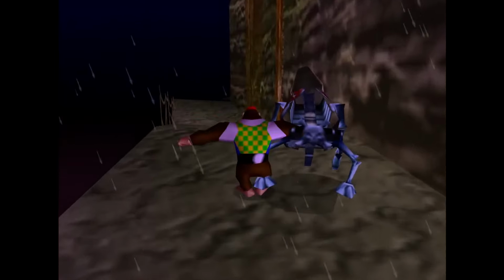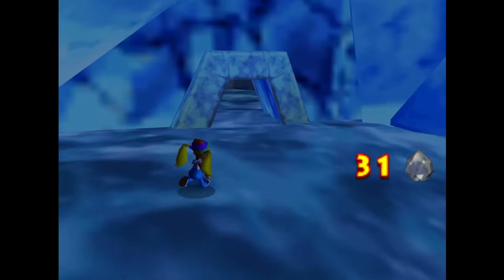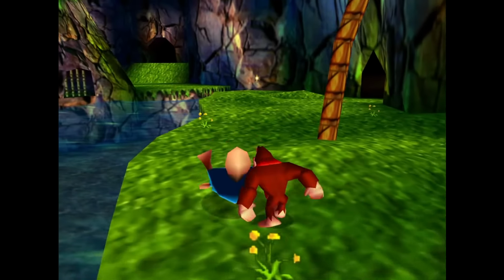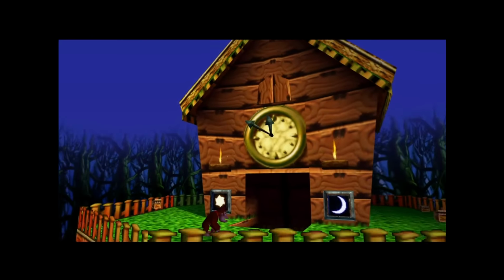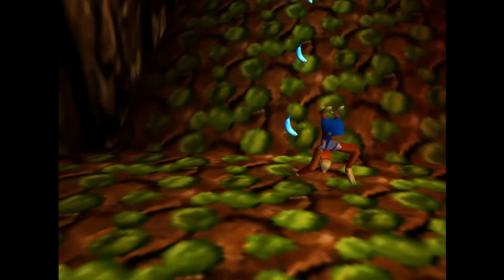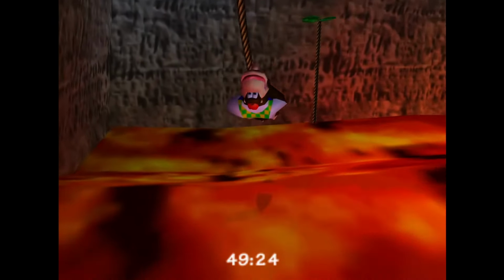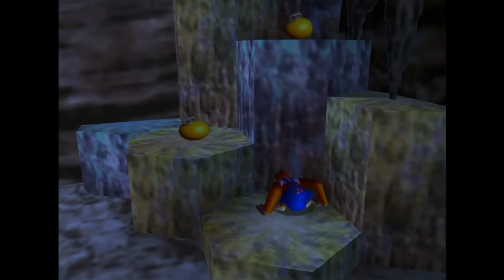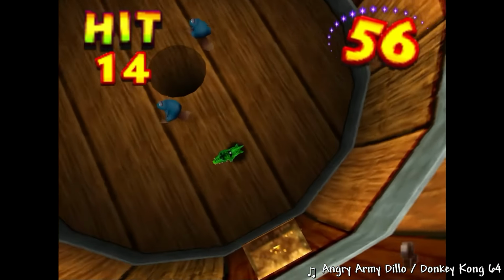Donkey Kong 64: DK's Detestable 3D Debut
With Bananza on the way, I think it might be a good time to take a look back at Donkey Kong's original 3D adventure... and why it kinda sucks, dude!

00:00 Intro
01:23 Chapter 1: Punchy Presentation
04:34 Chapter 2: Too Many Kongs
09:05 Chapter 3: Lousy Levels
14:59 Chapter 4: Collective Chaos
20:50 Chapter 5: Maniacal Minigames
25:08 Chapter 6: Fine Finale
28:15 Endgame: Grapes, Melons, Oranges and Coconut Hell